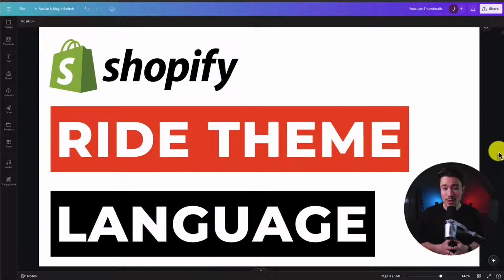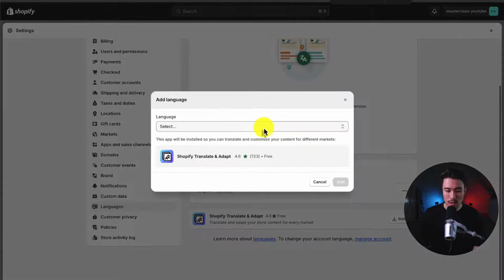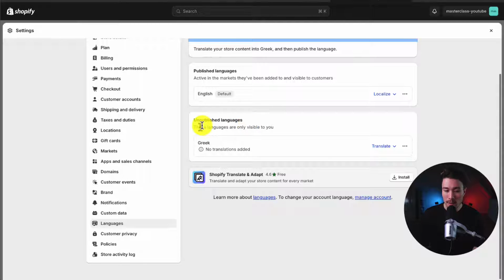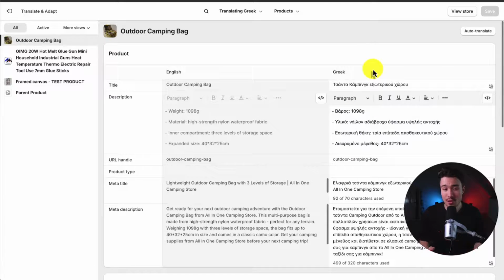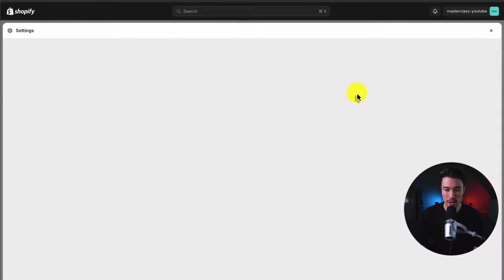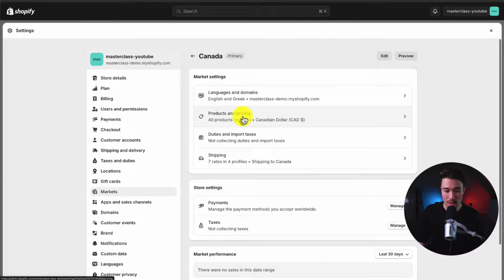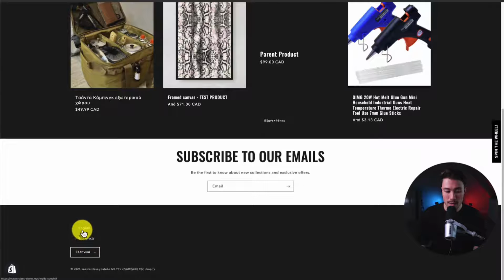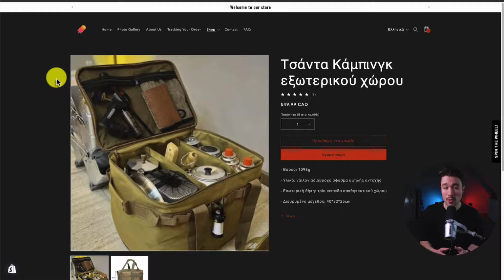Shopify Ride Theme Language Settings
COPYWRITING ROBOT
Welcome back to Ecom Masterclass! In today's tutorial, we'll guide you through the process of configuring language settings in the Shopify Ride theme. This is crucial for ensuring that your online store is accessible and user-friendly for customers around the world.

We'll show you how to change the default language of your store, add new languages, and customize the language switcher to match your store's design. Whether you're expanding into new markets or simply catering to a multilingual audience, understanding language settings is key to your store's success.

Join us as we dive into the backend of Shopify and make these important adjustments. Let's get started on optimizing your store's language settings with the Shopify Ride theme!